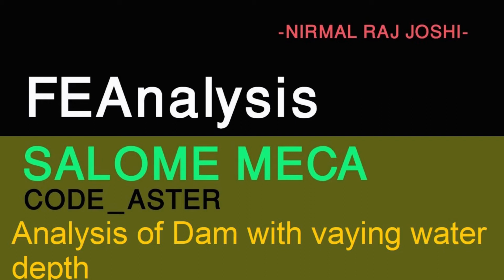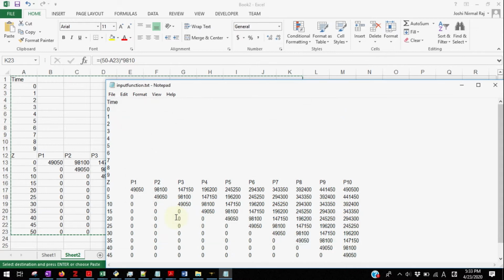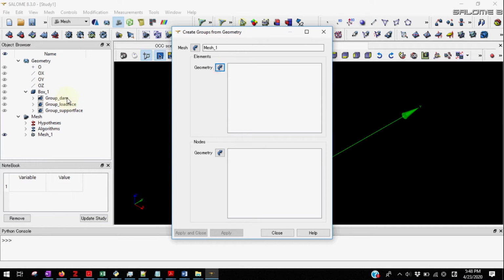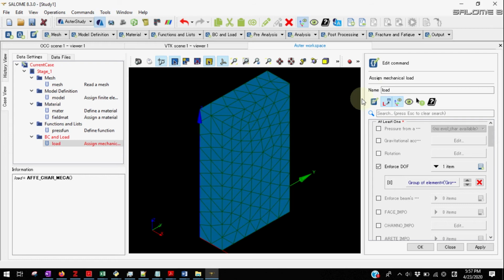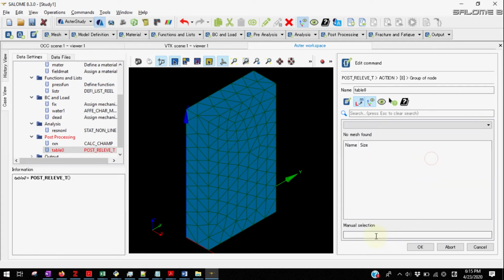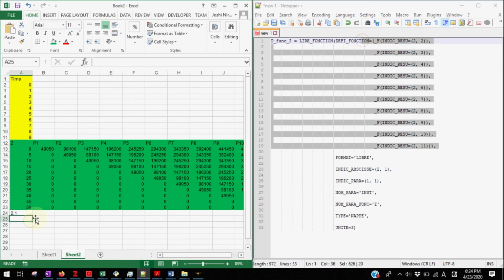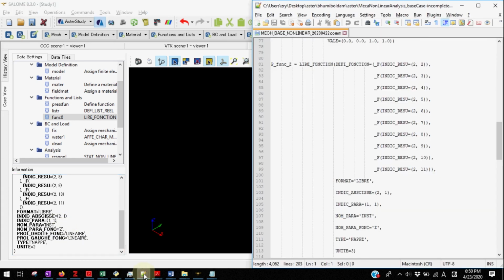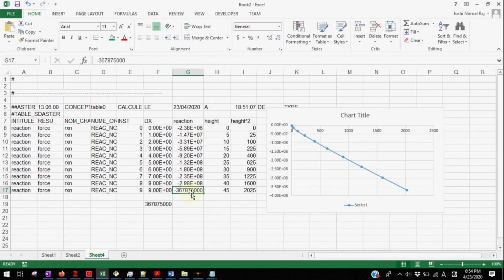Analysis of dam in code aster with varying load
This tutorial will explain to read external file in code aster to make a function using LIRE_FUNCTION. Step wise load will be applied in dam with varying water level. This will help to perform non-linear analysis. However, in this tutorial, static linear analysis is done.
The dimension of dam is 50m(height)*30m(width)*10m(thick).